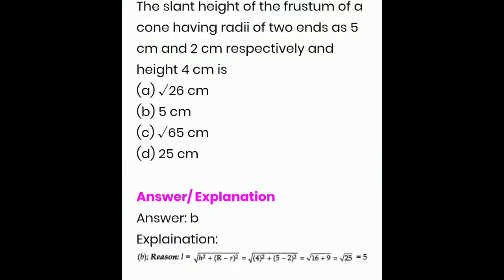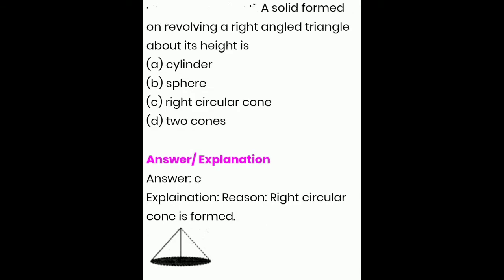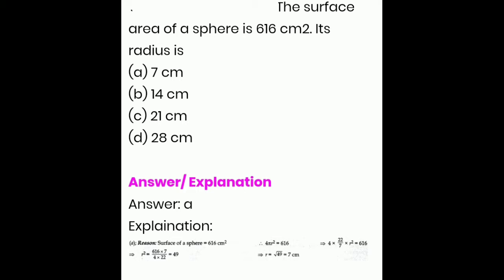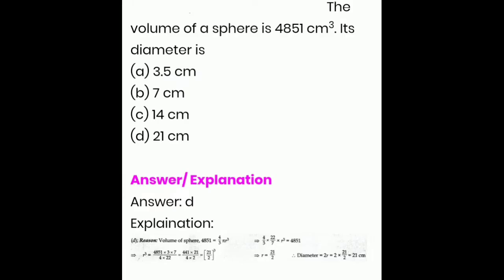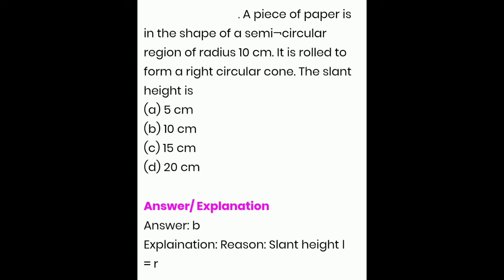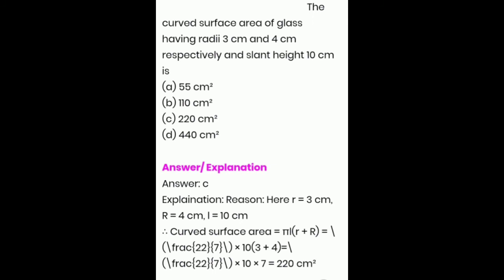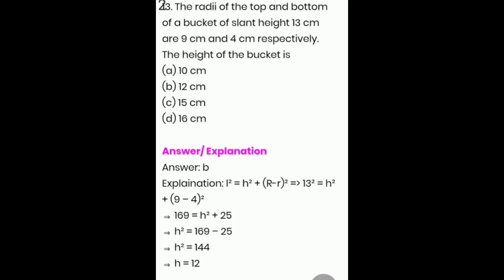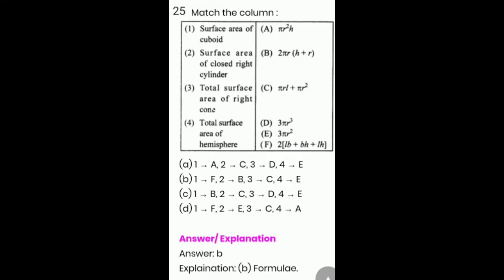Solutions for online test-2